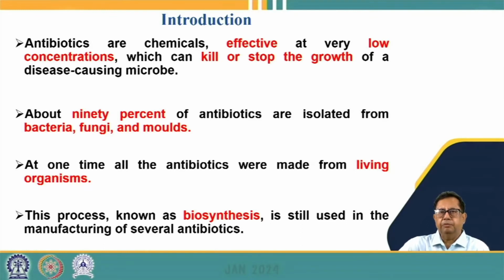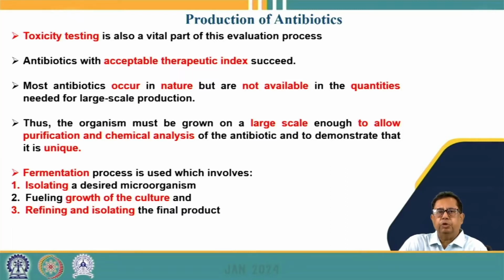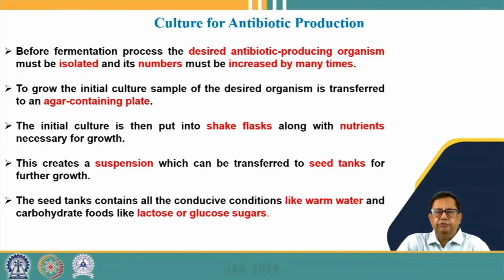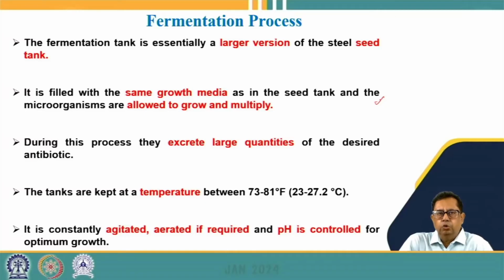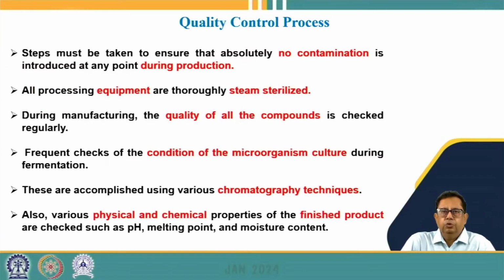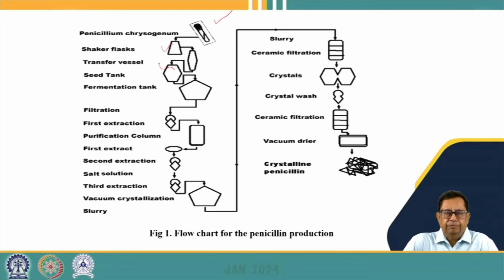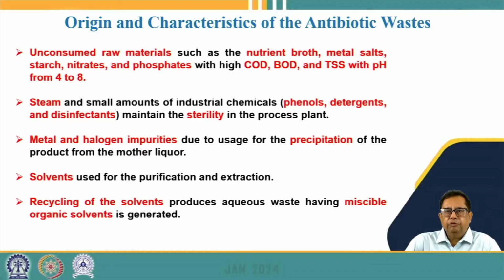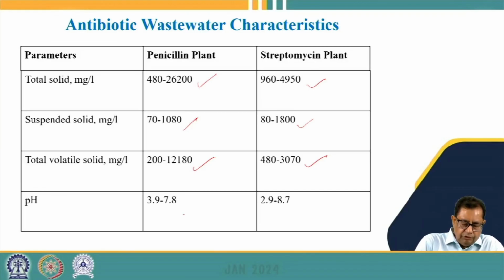Lecture 52: "Treatment of wastewater produced from Pharmaceutical industry. "